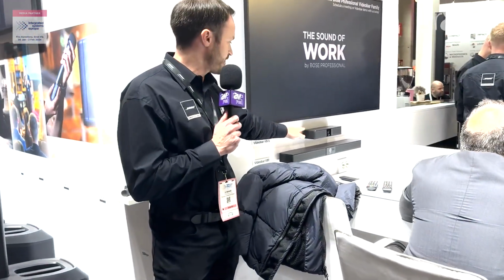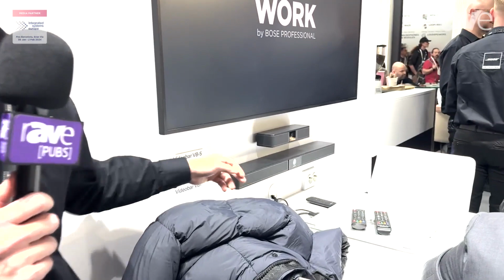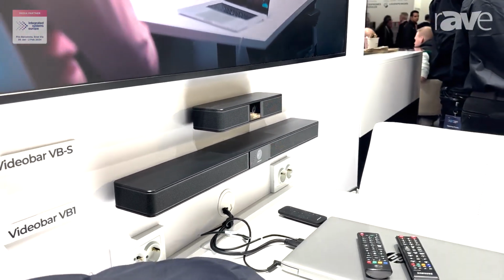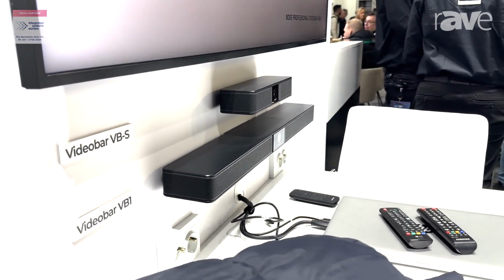ISE 2024: Bose Professional Showcases VB1, VB-S Videobar USB Conferencing Devices